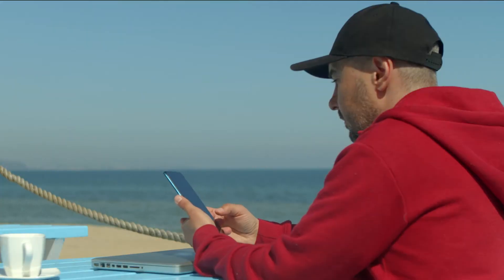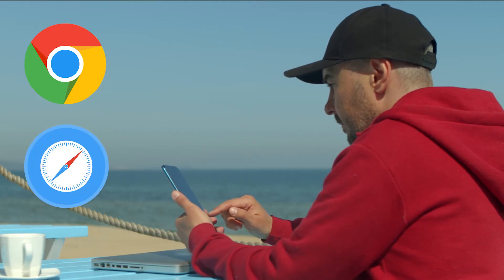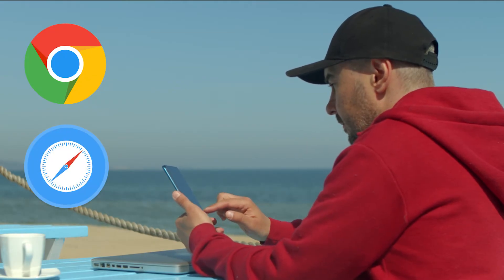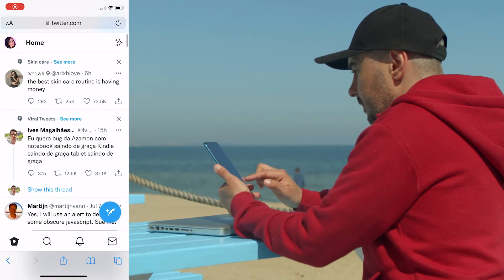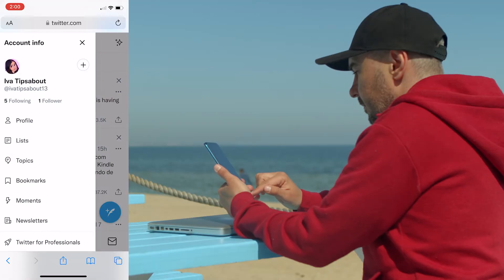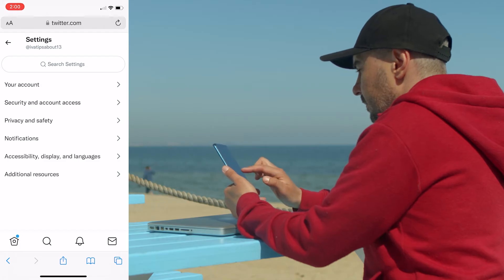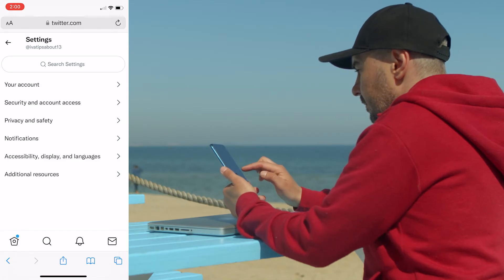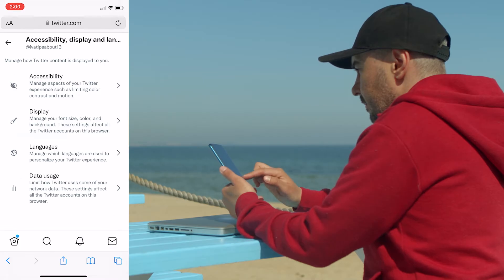How to Change Twitter Color on Mobile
Interested in personalizing your experience on Twitter by changing the color on mobile? With Twitter's 2019 design upgrade, users can now customize colors, backgrounds, and fonts. In this video, we'll guide you step-by-step on altering the color of your Twitter account on mobile, enhancing your visual experience.